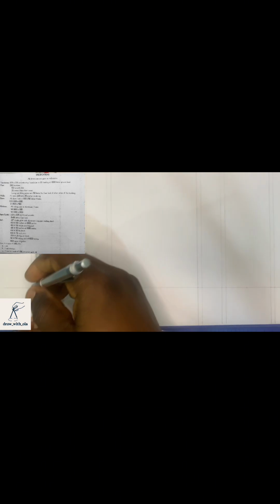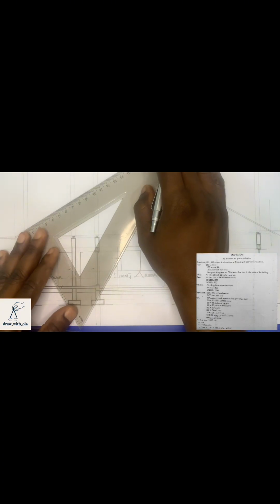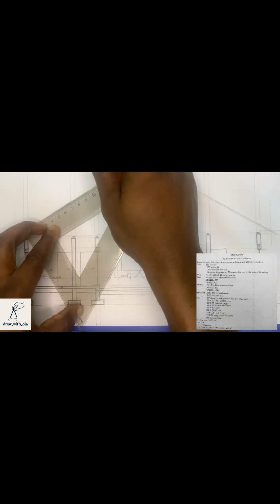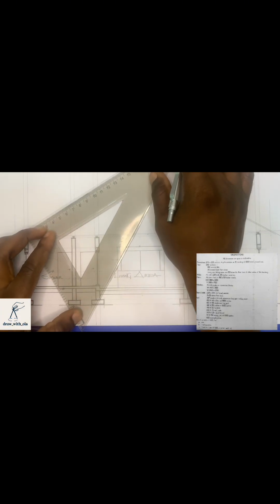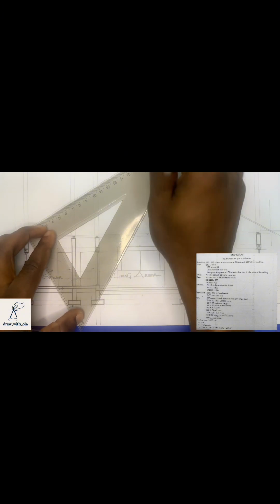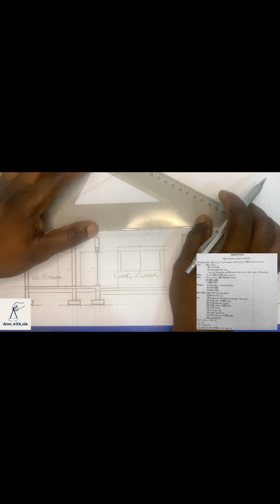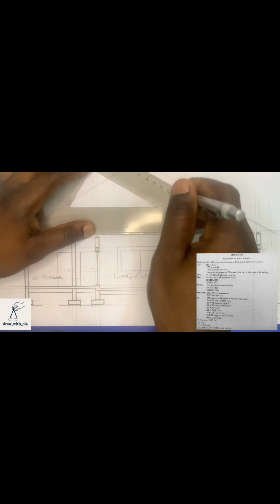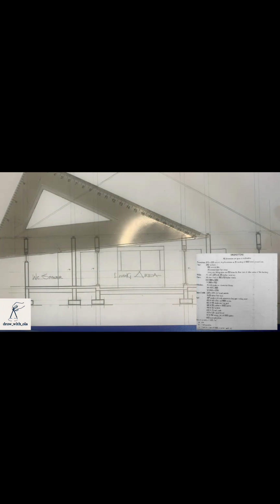BUILDING DRAWING FOR BEGINNERS (SECTIONAL VIEW) (3 Bedroom Bungalow Scale 1:50)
This final part shows how to draw a vertical section through a 3-bedroom bungalow using scale 1:50. Ideal for WAEC and NECO students learning Technical Drawing.

You’ll learn:

 How to show details like slab, walls, lintels, roofing
 Proper material representation using section symbols
 Section labels and linework techniques

Tools used:
Drawing board, Set square, T-square, Scale rule, A3 paper, Engineering set, Masking tape

Watch earlier parts:
Part 1 – Floor Plan [     ]
Part 2 – Front Elevation [       ]